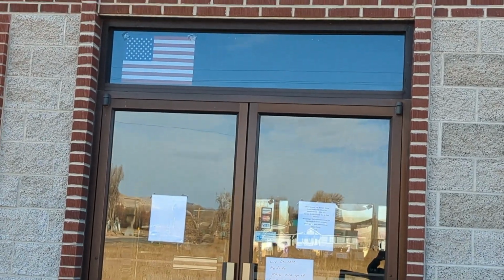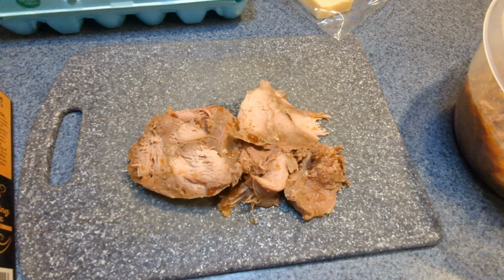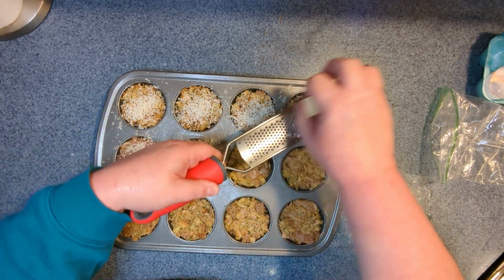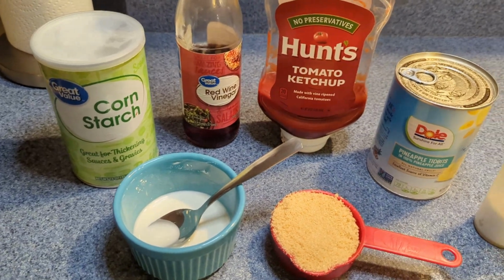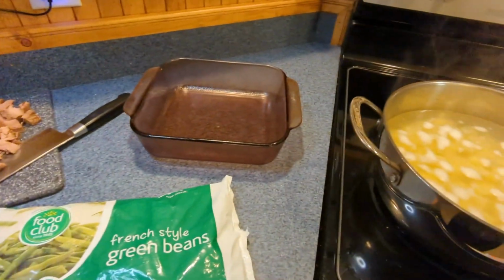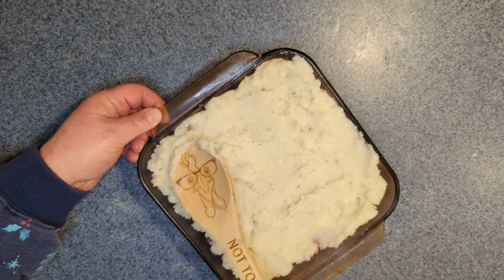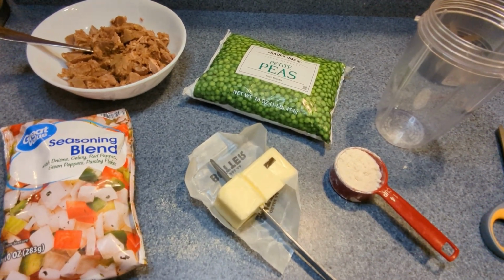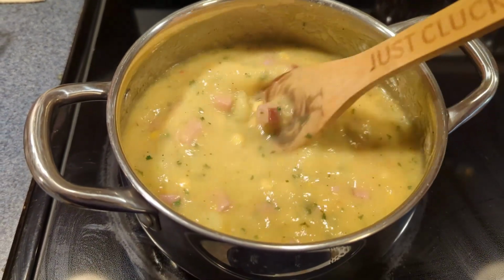In a HURRY? Farm to Christmas Table: 5 Easy & Affordable Turkey Recipes! Serving it Up Buffet Style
'Welcome to a special episode on 'Hairy Tale Farm with Georgiana' where we bring the magic of Christmas to your dinner table! 🎄 Get ready to explore 5 Easy & Affordable Turkey Recipes that will make your Christmas dinner a hit!

Join me as we journey from the farm to the kitchen, showcasing how to prepare and cook a turkey in fast easy recipes. After a visit to Norbest headquarters here in Sanpete County, Utah; I'll show you how to stretch that turkey using grocery store hacks to feed a crowd affordably. If you are looking for "How to cook a turkey", then I say, "Let the store do it for you!" These Christmas dinner recipes are sure to please not only your guests but your busy schedule as well.

Serving it up buffet style relieves some of the pressure for you. Family and friends can relax and help themselves. This isn't just about cooking; it's about creating memories with every dish served. So, put on your favorite Christmas tunes, and let's get started!

Remember, Christmas isn't just a day - it's a feeling. And we're here to help you savor it with every bite of our farm-fresh turkey recipes.

Today's video features Sherlie. My "scaredy roo". If you have children or grand children, be sure to have them watch and listen to my read aloud book about Sherlie the Scaredy Roo!

Visit Hairy Tale Farm on Etsy to get matching T-shirts, pillows, blankets and more that go along with the stories your children have fallen in love with.

00:40 - Norbest Turkey Store
02:55 - Turkey Stuffin Muffin
09:07 - Sweet and Sour Turkey Meatballs
13:48 - Turkey Dinner Casserole
20:17 - Creamed Turkey
23:16 - Smoked Turkey Corn Chowder

***RECIPES***

~Turkey Stuffin' Muffin

1 cup chopped cooked turkey
1 box of stuffing mix
2 eggs
Chopped parsley - optional

Cook stuffing according to box instructions and let cool. Add the chopped turkey and eggs. Mix until combined. Divide mixture into 12 greased muffin cups. Bake at 350 for

~Sweet and Sour Turkey Meatballs

1 lb of ground turkey
3/4 cup bread crumbs
1 egg
Garlic salt and pepper
-Mix all ingredients and form into 12 meatballs. Bake at 400 degrees for about 30 minutes.

Juice from 1 can of pineapple
1/3 cup ketchup
1/2 cup brown sugar
3 Tbsp vinegar
1 Tbsp cornstarch and water slurry
-Mix all ingredients over medium heat until thickened. Add 1/2 can pineapple tidbits and the cooked meatballs. Serve with rice.

~Turkey Dinner Casserole

3/4 of a bag of French cut green beans
1/2 pound of cooked, diced turkey meat
1 pkg gravy mix
1 package of mashed potato mix
-Follow package instructions for the gravy and mashed potatoes. Assemble casserole with green beans on the bottom of 8"x 8" pan. Mix half of the gravy with diced turkey and layer over green beans. Then layer your mashed potatoes and top off with the rest of the gravy. Cover and cook at 350 degrees for 30 minutes. Remove foil and bake an additional 15 minutes.

~Creamed Turkey on Toast

Make a rue with 3 Tbsp butter and 1/8 cup of flour. Cook for a couple minutes over medium heat.
4 oz of frozen seasoning blend, blended with 1/2 cup water. Add to the rue and cook for a couple minutes.
Add 2 cups of milk and cook until thickened.
Add 1/2 lb diced, cooked turkey
And 1/2 bag of frozen petite peas
Season with garlic salt and pepper. Once heated serve over toast

~Smoked Turkey Corn Chowder

8 oz diced smoked turkey (turkey ham)
1-1/2 cup cooked, diced potatoes
1-1/2 cup frozen corn
1/2 cup frozen seasoning blend
-1/2 cup frozen seasoning blend, 1 cup of cooked potatoes, 1 cup frozen corn. Fill with water to cover veggies. Blend well and add to pan.
Season with garlic salt, pepper, and parsley. Add the rest of your corn, potatoes and all of your smoked turkey. Simmer for 10-15 minutes.